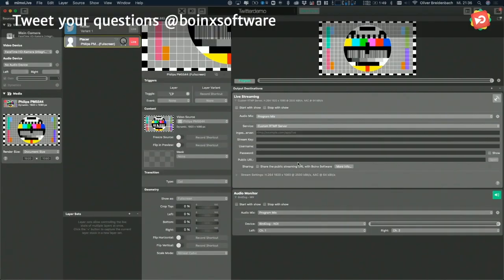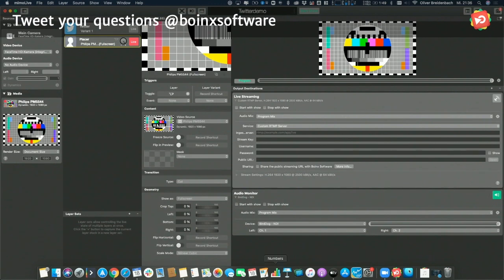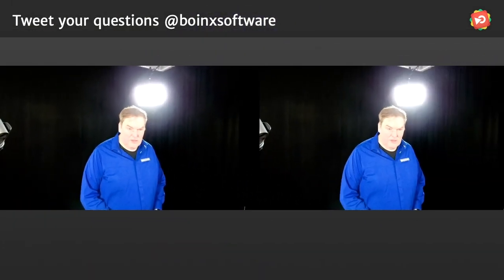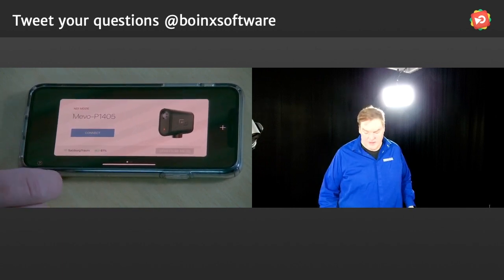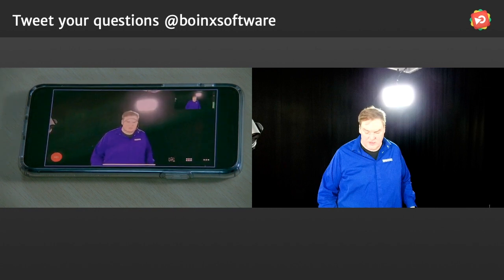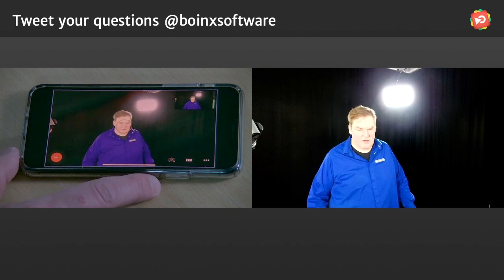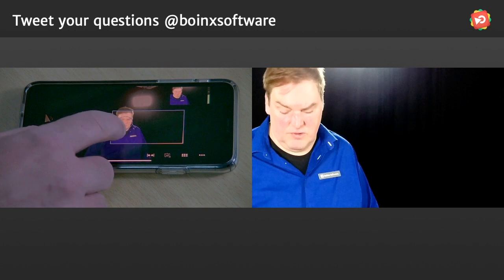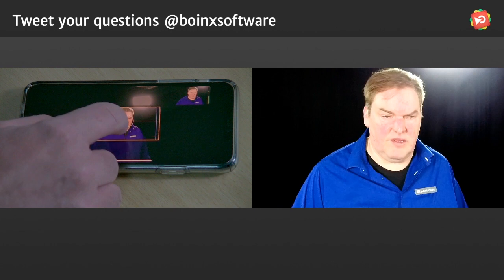mimoLive Tutorial: Stream to Twitter - Camera review Mevo Start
in this Boinx Live Oliver talks about:
- Stream to twitter via mimoLive™
- Review of the new Mevo Start Camera for advanced recording